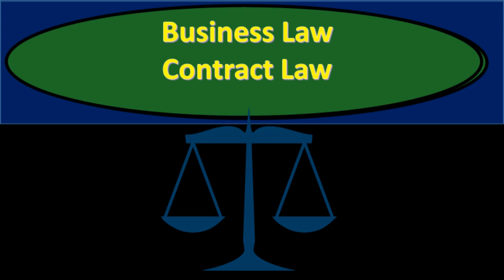70 Contract Law u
In this presentation we will discuss contract law. at the end of this we will be able to:

• Define what a contract is
• Describe the law merchant
• List and describe the four elements of a contract
• Discussed the reasons for contract law and
• List the contracts that must be in writing to be enforceable

A contract itself is going to be a type of an agreement. it's an agreement between two or more individuals. We have to have at least two individuals or more in order to have a contract. We must have mutual promises between the two individuals or more individuals to either do something or refrain from doing something and that act, the acts that we are either doing or refraining from, must not be illegal. Because we're talking about law we can't have a legal contract for something that would be illegal. We'll talk more about the elements of the contract that under the legal system that are necessary to make the contract binding but on the most basic level the contract is mutual promises between two or more individuals.

Once we have that mutual promise then from a law standpoint we can say that the individuals have a duty under the contract and we can then enforce that contract and talk about whether that duty has been fulfilled or not, given the mutual promises, given the contract.

Control law arise historically from the business. The act of doing business is going to have a necessity for contracts because the business people involved, like merchants involved within transactions, need some way to know amongst it themselves to enforce contracts. From a historical standpoint the idea of business being business itself and needing to have exchanges and needing to have some kind of format to have those exchanges be more trustworthy lead to some kind of law to arise, some type of agreement to be formalized so that we can know what could be expected. As we go through time we know that these rules for contracts became more formalize. Contracts help us know what can be expected and as we know what can be expected, as with the idea of contract law grows, it facilitates trust between merchants. Trust will increase trade and that is generally the idea. Contract came from the practice of trade through merchants looking for a better way to set the system up. Then those best practices were finally brought into a formalized legal system.

This concept of law being derived or coming from the practice of doing business is typically a good practice because merchants are the one that are really involved and know the need for type of laws requires. In other words, it is usually good practice for the people affect by a certain law like contract law to be involved in making those laws because they have the most insight as to what is needed.

Contract law, like most laws, generally includes a goal of consistency. We want to make sure that the law will be consistent as we think about contracts, the formation of contracts, and the enforcement of contracts. We would need some type of consistency for people to understand what they would be getting into and therefore be more likely to enter contracts with that knowledge about what is to be expected.

Once we have a set of rules and practices that have become more formalized then we're going to need some kind of way to enforce problems in the law. When someone breaks a certain customer or rule that is going to be generated then there needed to be some type of way to make judgments and enforcements.
There are four elements needed for a contract to be binding. As we go through these four elements we can think through how each one would enhance the contracts in general, how it helps trade in general, and ho contracts help business and help trade. The four components are going to be mutual and consent, consideration, capacity, in legality.
The concept of mutual consent means that both individuals involved have some type of consensus. There has been an offer. There's been an acceptance and both individuals, both parties, have mutual consent to it. Sometimes this mutual consent is referred to as a meeting of the minds, there's a meeting of the minds and it consented to the contract.
When there is not mutual consent, if we have a contract there's something wrong with the mutual consent component, then it could be due to undue influence, if someone was under duress or during the signing of the contract, then that would be a situation where we could say there wasn't really a mutual consent on both sides. Also, if it was a mistake or if there was some